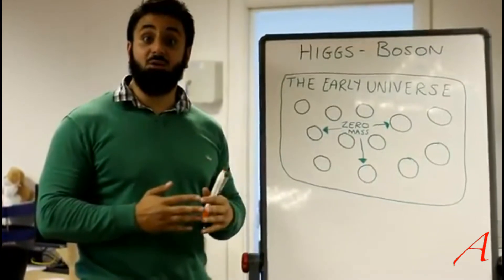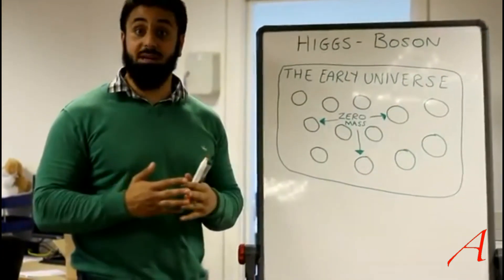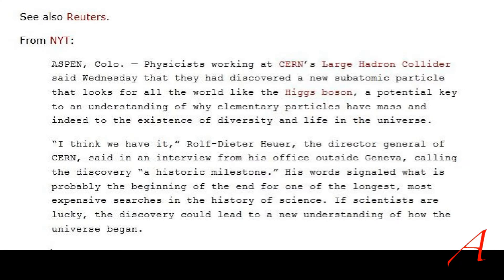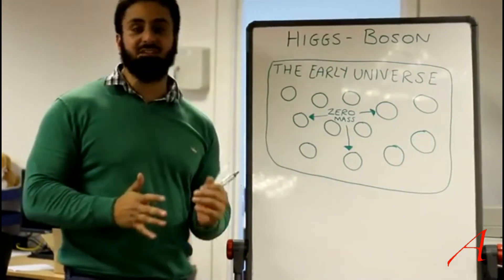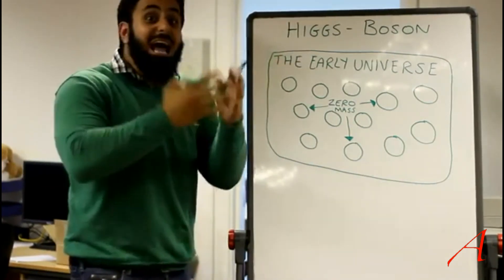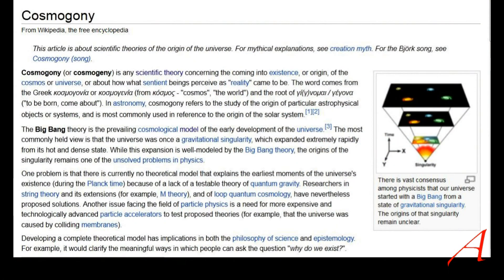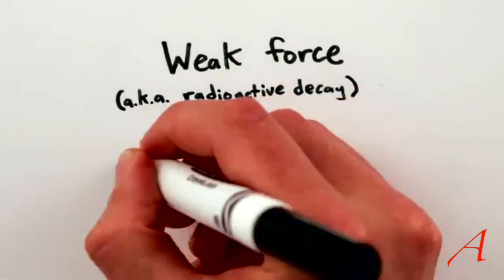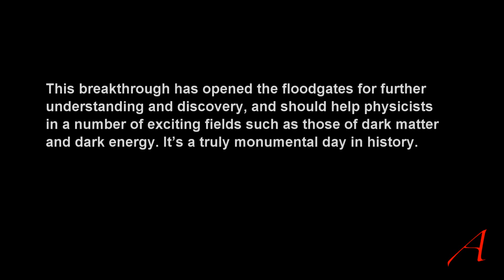Hamza the Nuclear Physicist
Hamza Tzortzis, a Muslim apologist assiciated with iERA pretends - once again- that he understand something scientific. He does not.

This time he pretends ho knows what the Higgs Field and the associated boson are. And - predictably - fails.

If anyone plays around with thought models, concepts such as forever or infinity become very real.

This video is in no way associated with TheJinnAndTonicShow. It is a private video and the views expressed here only represent my own personal views and nobody else's.

Copyright:

The usage of this footage follows the guidelines as laid out in section 107 (Fair Use) of the Copyright Act 1976 as it is used exclusively for analysis and criticism for non-profit educational purposes and thus does not require any permission from anyone.

This video contains transformative information, does not infringe on the target audience of the critiqued material, is non-commercial, uses only the minimum, required material and thus does not infringe any copyright laws. It provides either a review, a comment, criticism, parody, education, satire or all of the aforementioned. Abusive take-down notices will be countered.

"[T]he fair use of a copyrighted work, including such use by reproduction in copies or phonorecords or by any other means specified by that section, for purposes such as criticism, comment, news reporting, teaching (including multiple copies for classroom use), scholarship, or research, is not an infringement of copyright. " 17 USC §107